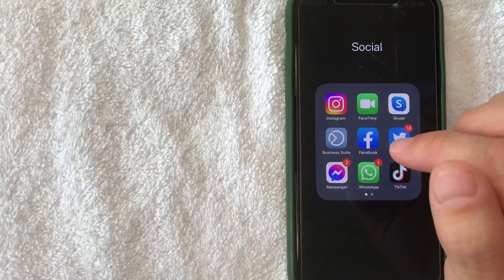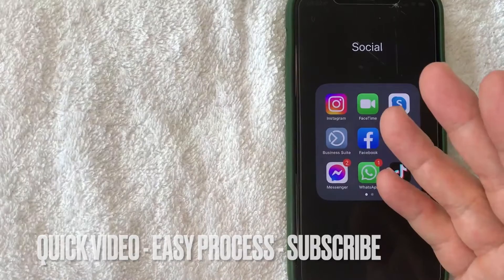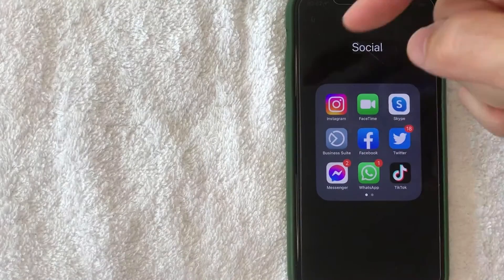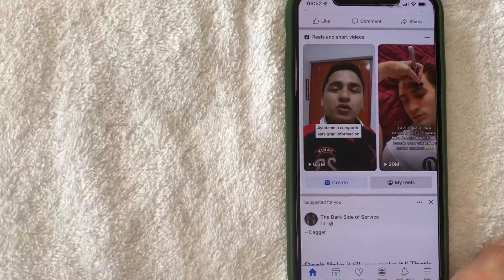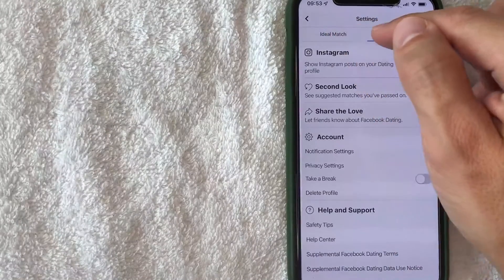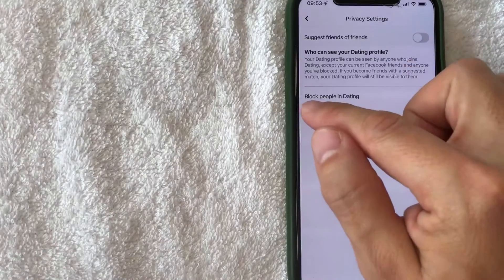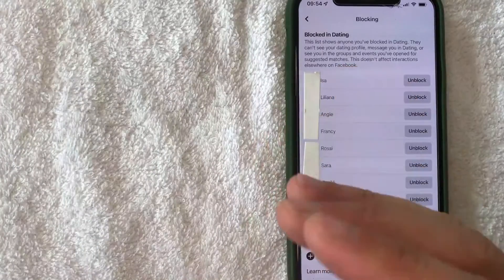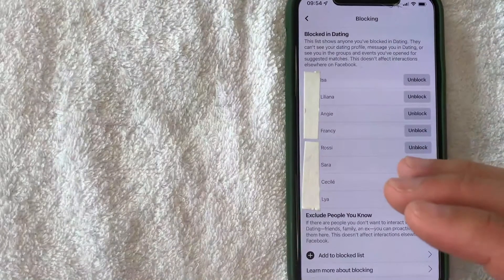✅ How To Find Facebook Dating Blocked List 🔴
Facebook Dating is a digital dating product developed by Facebook. There is currently no web version, it is only available from the Facebook mobile app on Android and iOS.
Users can filter results based on location, number of children, religion, age, or height, and can match with other users within a 100-km range. There is also an option to look for users that are in or out of range temporarily, as well as a Lucky Match filter that extends the user's regular limits to broaden the search. Users who have matched with each other can start a voice chat.